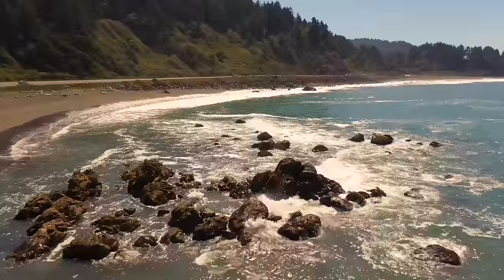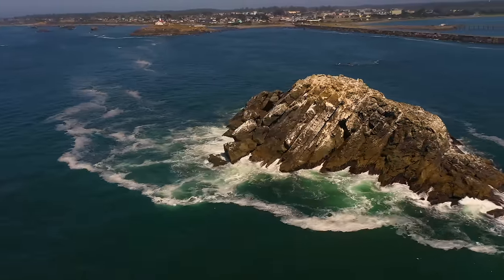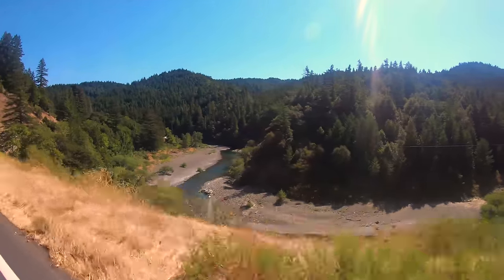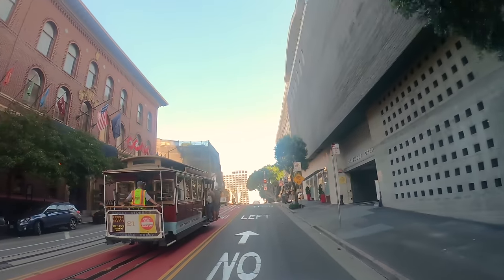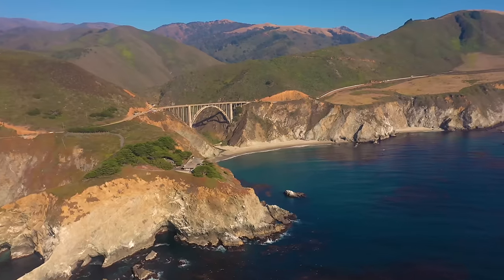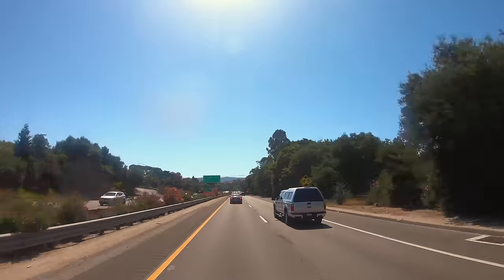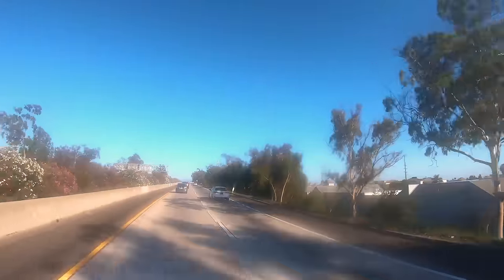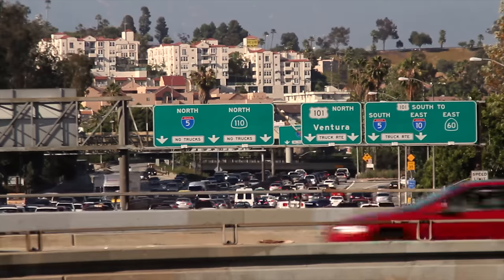California Coast - via Pacific Coast Hwy & 101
Usually we send you the video without the graphics within a couple of hours.

A tour of the California Coast by Highway 101 and the Pacific Coast Highway.  We start on Highway 101 at the Oregon Border and continue to Crescent City where it becomes the Redwood Highway.

  We then follow it through the Wine Country of Sonoma County and into San Francisco across the Golden Gate Bridge.  Highway 101 becomes the Bayshore Freeway as we travel across the Silicon Valley to San Jose.

We the move to the Pacific Coast Highway just south of Monterey and follow across the Bixby Creek Bridge through twisting, cliff hanging curves with a spectacular view of the Pacific Ocean.  At San Luis Obispo Route 1 and Highway 101 join again as we travel down the best Surfing areas of the country along the PCH.

At Oxnard we follow Route 1 across the beaches of LA, Santa Monica & Venice Beach.  South of LA, we travel through Long Beach, Huntington Beach, Newport Beach, Laguna Beach and ending at Capistrano Beach.  We then go back to LA and follow highway 101 ending at I-5 & I-10.